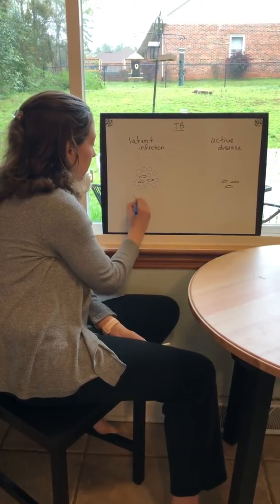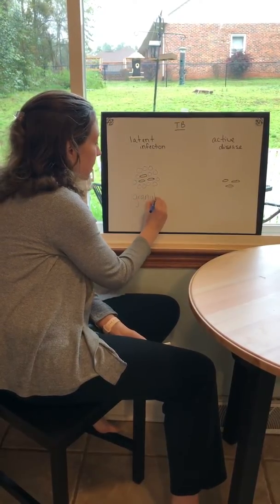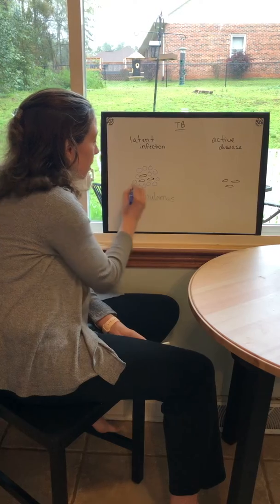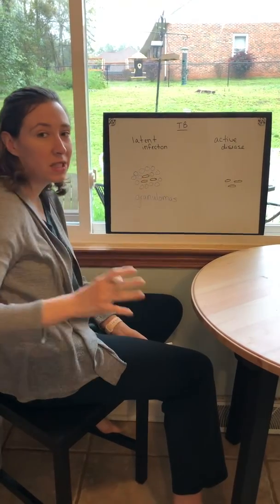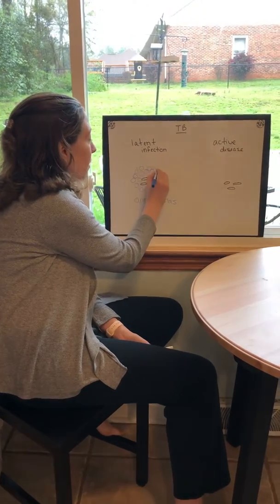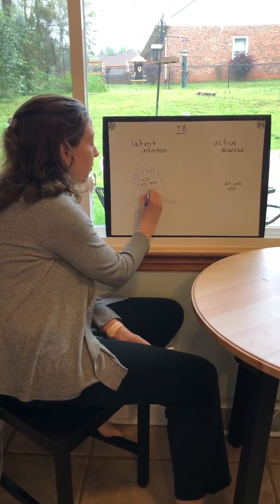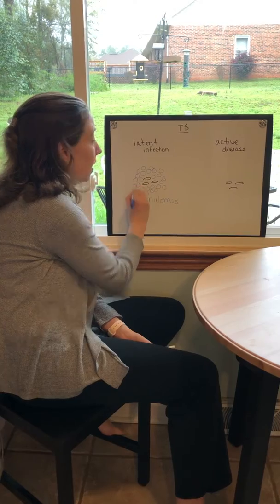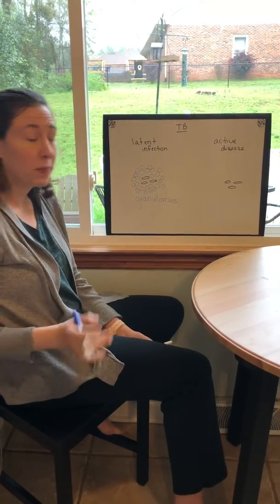MICR4000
Active vs latent TB